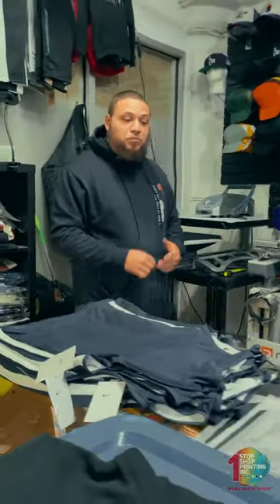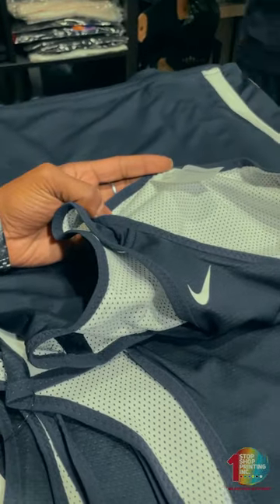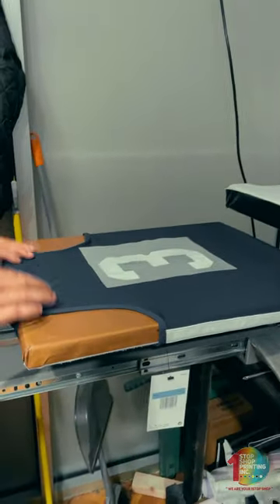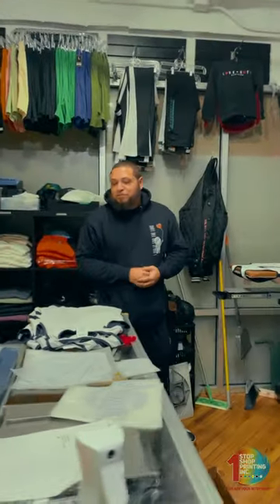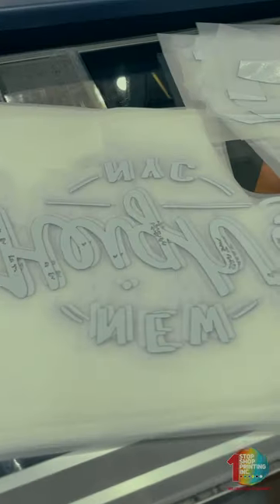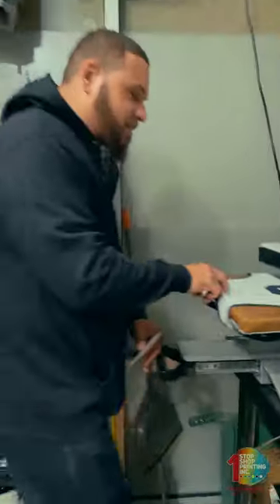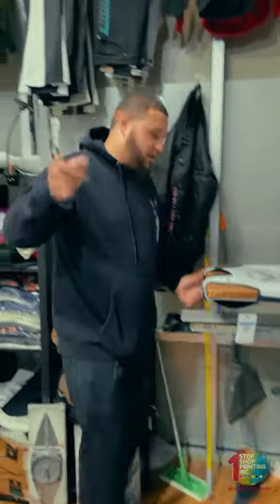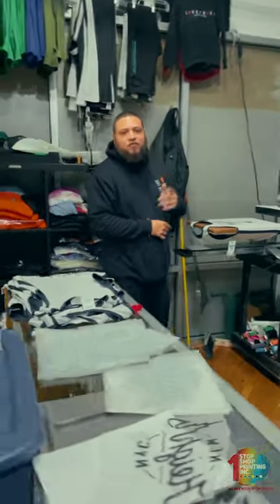Creating Custom Jerseys (Full Video)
In this video we explain some keys points with printing on polyester jerseys and materials. We also explain the different adhesives that's available when dealing with different color fabrics.